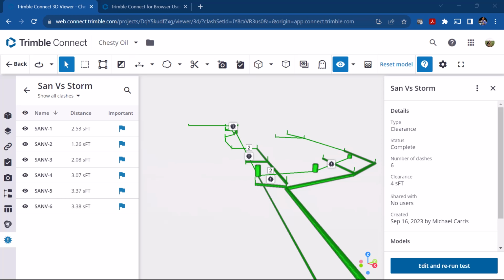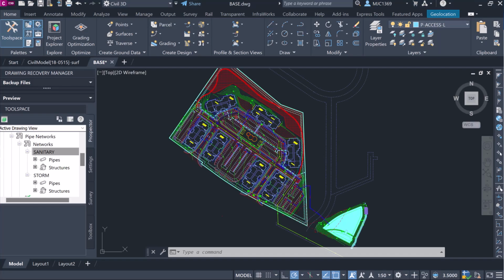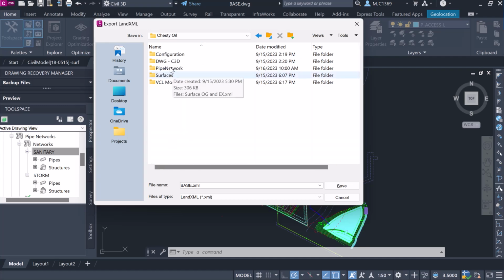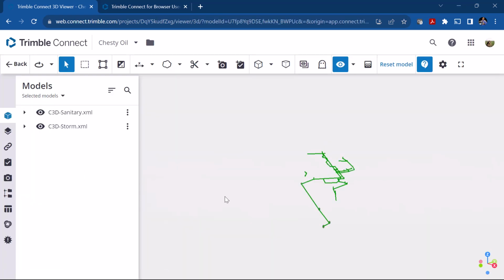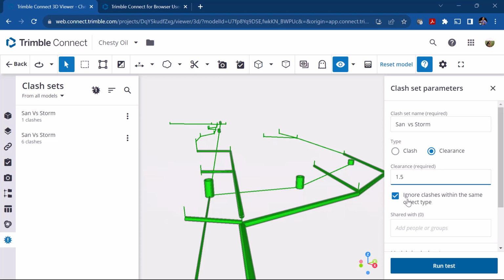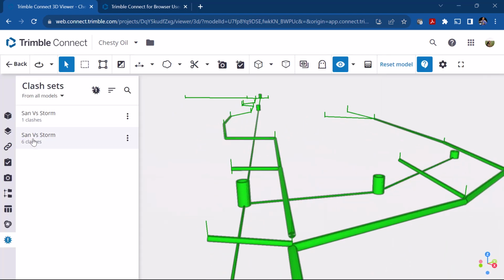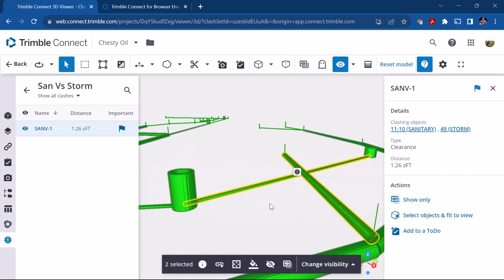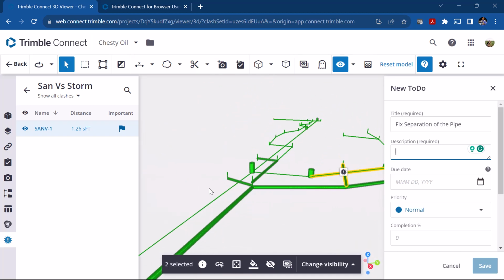Trimble Connect Clash Detection - Checking Storm vs Sanitary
The chapter demonstrates how to use the clash detection feature of Trimble Connect, focusing on a storm sewer versus a sanitary sewer. The process begins by exporting separate files for the storm and sanitary networks from a Civil 3D project. These files are then imported into Trimble Connect using the sync option. The clash detection feature is used to ensure that there is at least 1.5 feet of clearance between the storm and sanitary pipes. If any clashes are detected, they can be added to a to-do list, assigned to a specific person, and prioritized. This workflow allows for efficient collaboration and problem-solving within a project. The chapter concludes by noting that future videos will explore clash detection with other object types.